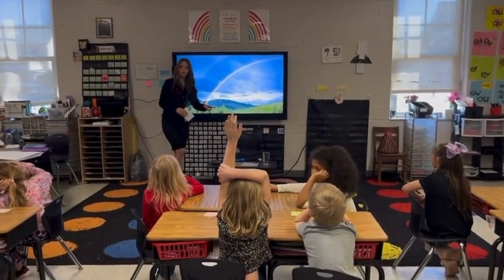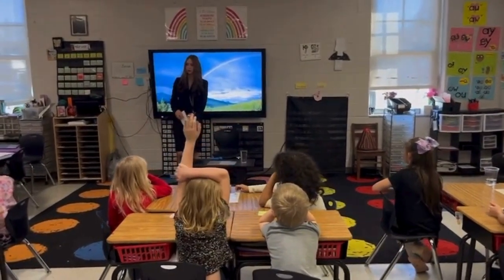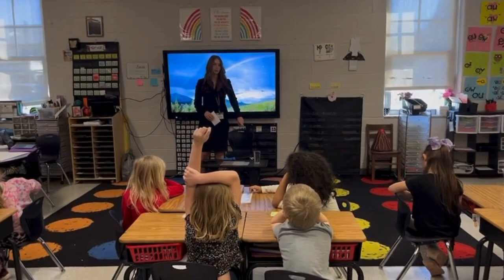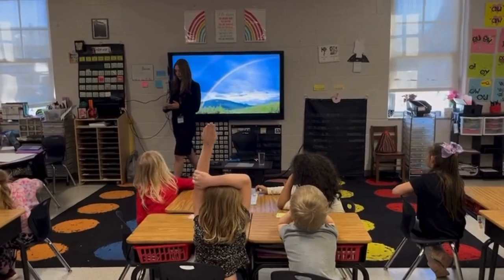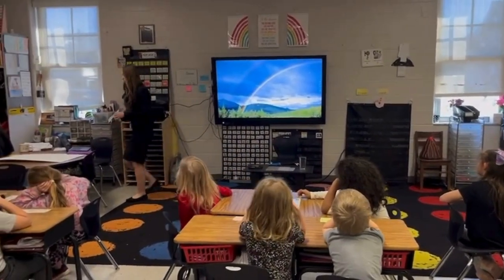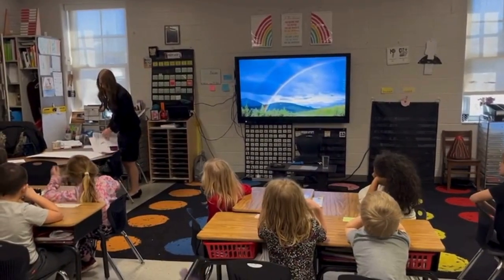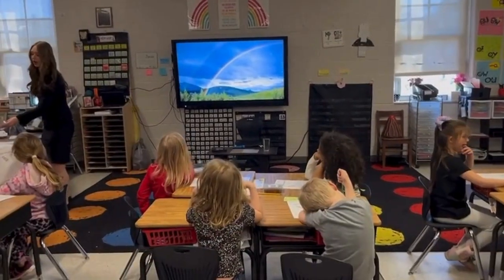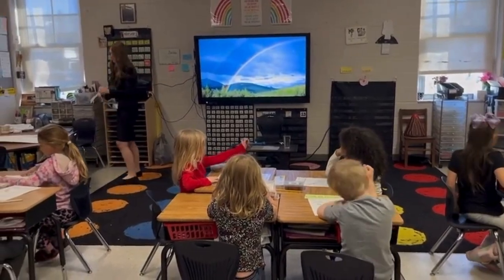Raynah Vaughn, Lesson Plan and Delivery. Buckhannon-Upshur High School.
Raynah Vaughn
Lesson Plan on Light Investigations.